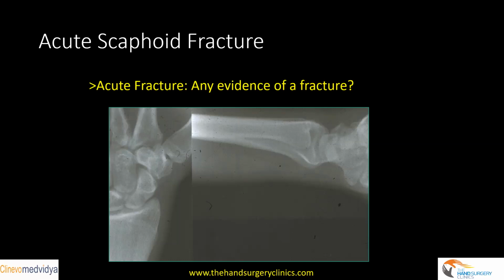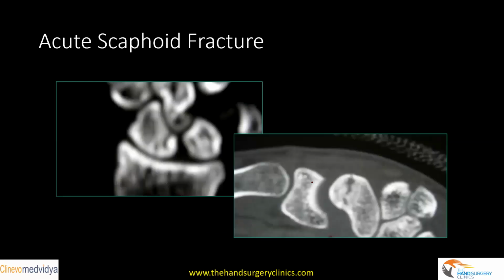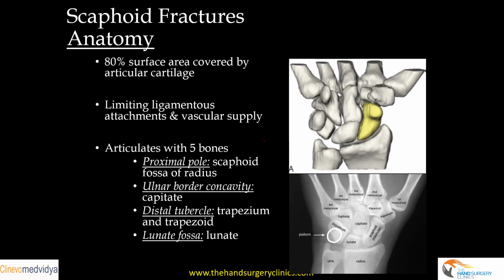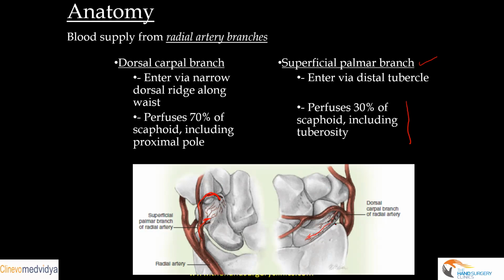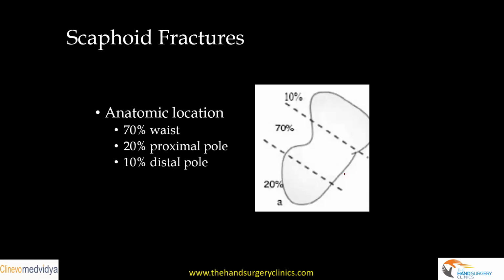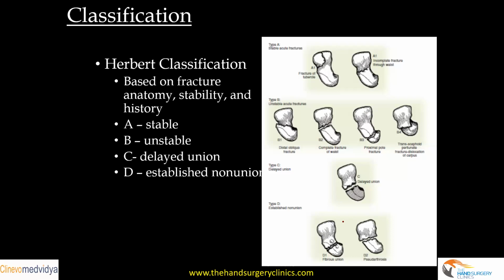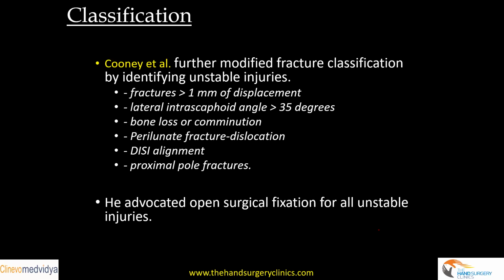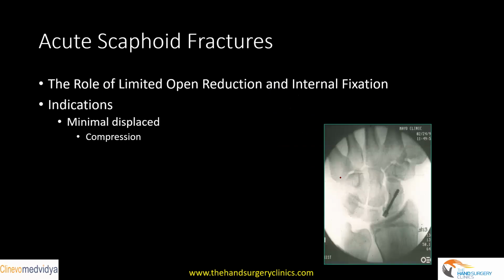Scaphoid Fractures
Online Course In Hand Surgery